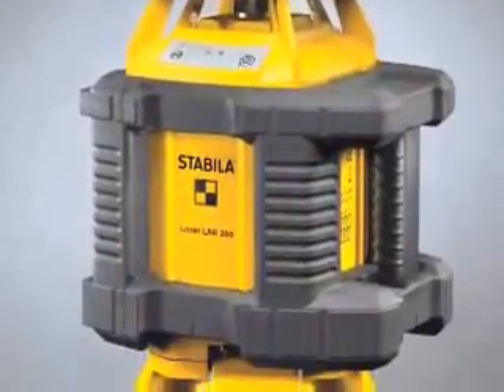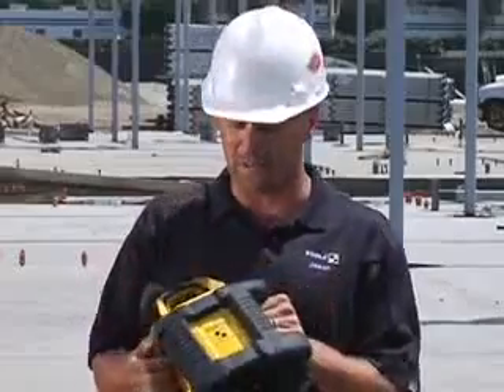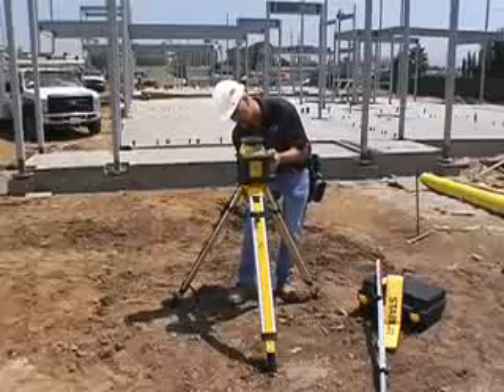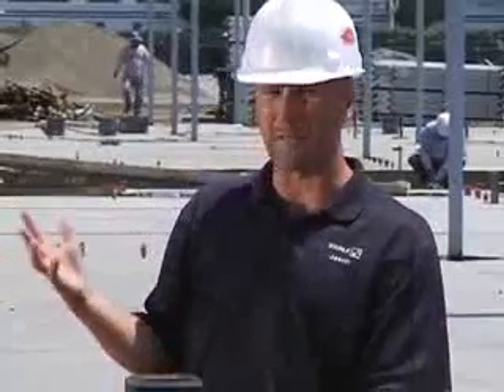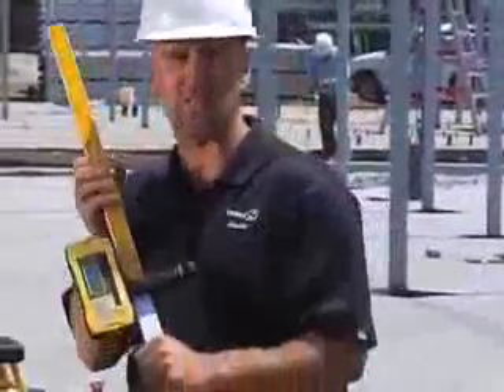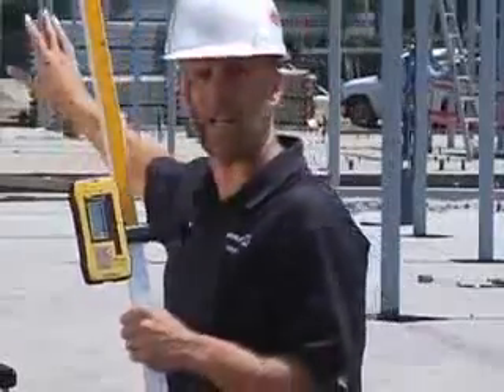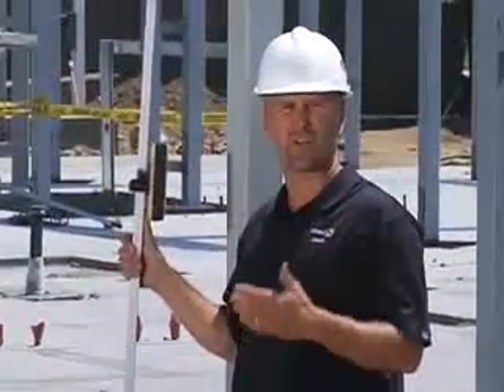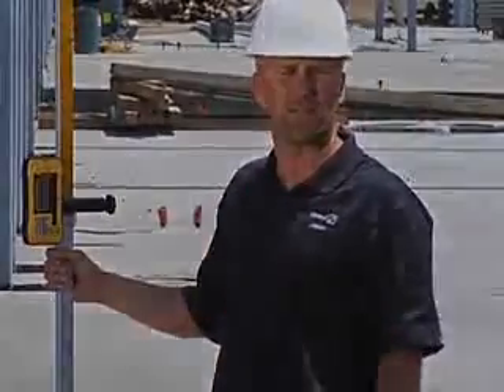Samonivelační rotační laser Stabila LAR 200 na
Stabila LAR-200

- Samonivelační, automatický, rotační laser STABILA LAR 200 je ideální rotační laser pro inženýrské stavitelství, stavby potrubí, silniční stavitelství, zahradní a krajinné stavby a zednické práce.

- Extrémně robustní: Když se LAR 200 i se stativem převrhne, není to žádný problém: postavte jej, zapněte, měřte dále. Systém STABILA-Protector, přihlášený k patentování, odpruží tvrdé nárazy.

- Vodo a prachotěsný podle IP 65. To mluví za vše. Samozřejmě je také odolný proti teplu a chladu.
- Snadná obsluha: Jeden vypínač -- jedno stisknutí tlačítka -- jedna funkce -- spolehlivá samonivelace.
- Pracovní rozmezí 300 m. V souhře se sériovým přijímačem -- špičkový tým pro velká staveniště.

Vhodný i pro bagry: LAR 200 je kompatibilní s běžným řízením stroje.
- Dvojitý displej s LCD-ukazatelem
- Tónová volba: nahlas 110 dB (potichu 90 dB) Vypnutí zvuku
- 7 stupňů přesnosti
- Doba provozu 90 h s 2 x AA 1,5 V.
- Automatické vypnutí (0,5 h/24 h)
- Provozní teplota --20 °C -- +60 °C.

Rozsah dodávky:
- Vodorovný rotační laser Typ LAR 200
- přijímač
- držák přijímače
- stabilní skořepinový kufr
- nabiječka + dobíjecí články

Parametry:
- Laserové zařízení třídy: 2
- Výkon: 1 mW
- Vlnová délka laseru: 650 nm
- Samonivelační rozsah (horizontální): asi ± 5°
- Přesnost laserového paprsku horizontálně: ± 0,1 mm/m
- Pracovní rozmezí přijímač*: 150m
- Baterie: 2 x D 1,5 V